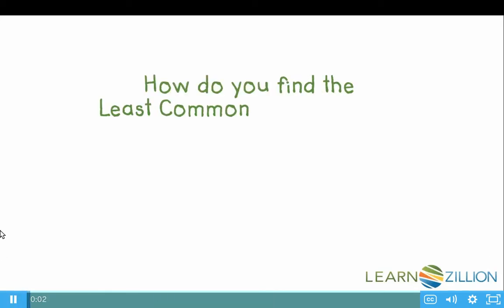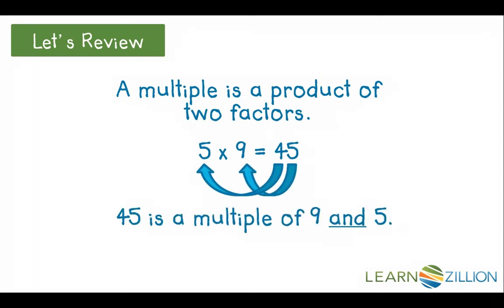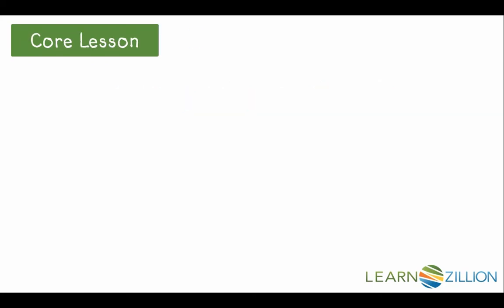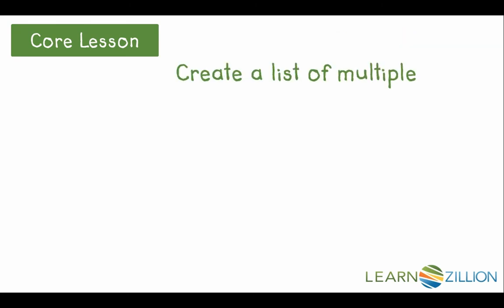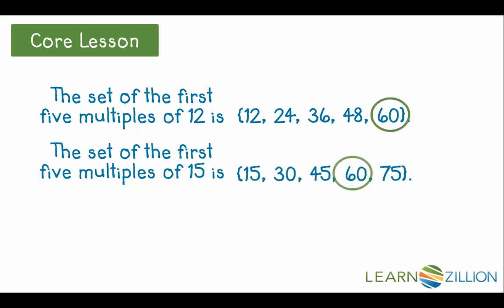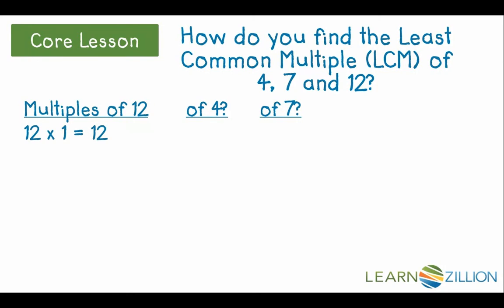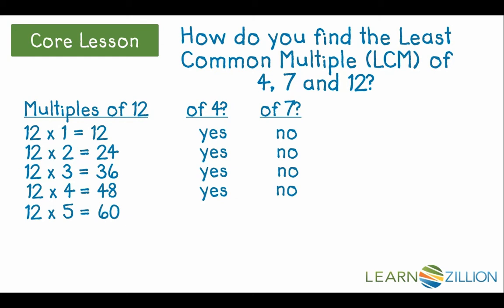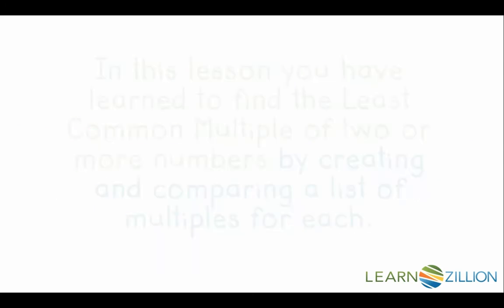LCM Least Common Multiple